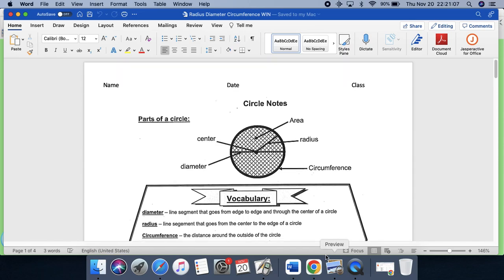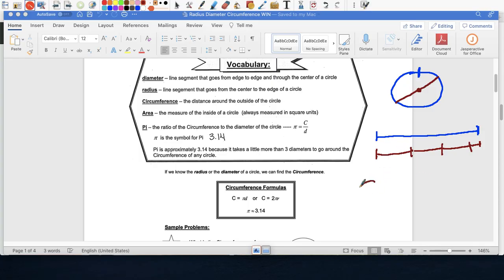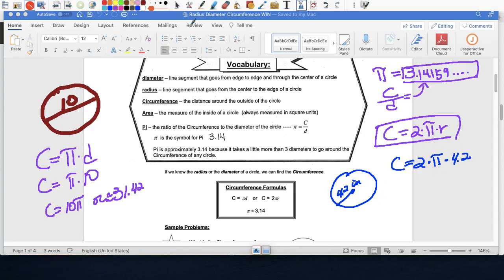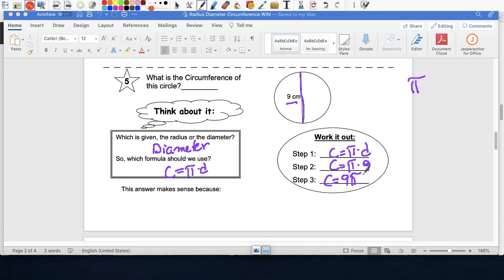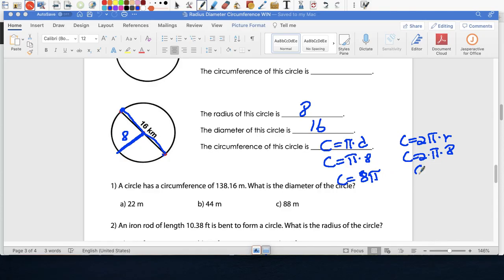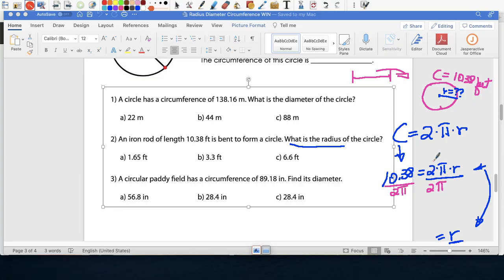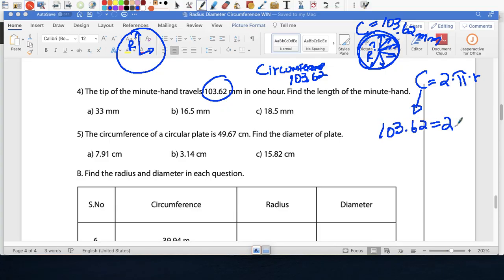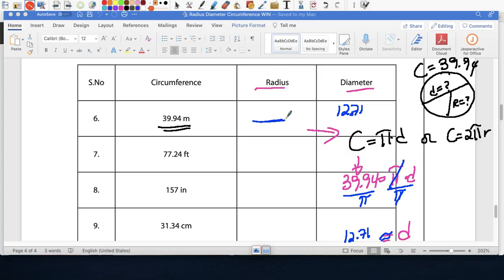Radius Diameter Circumference WIN